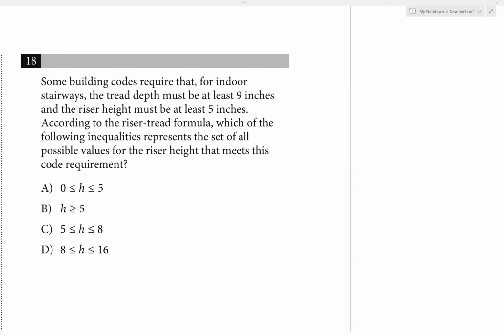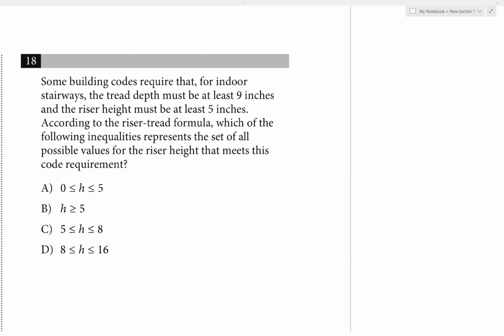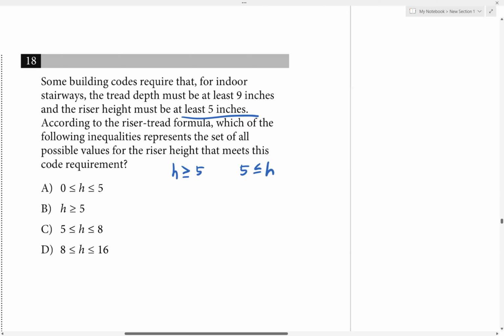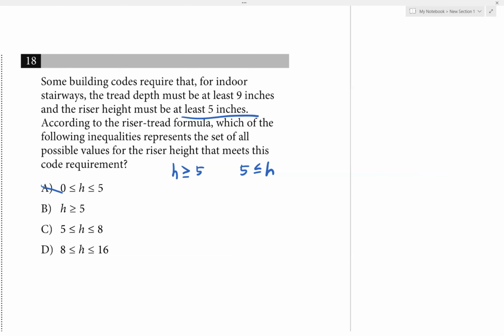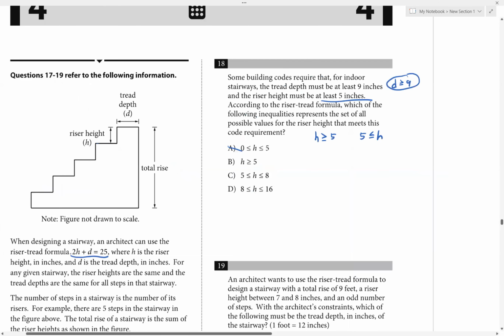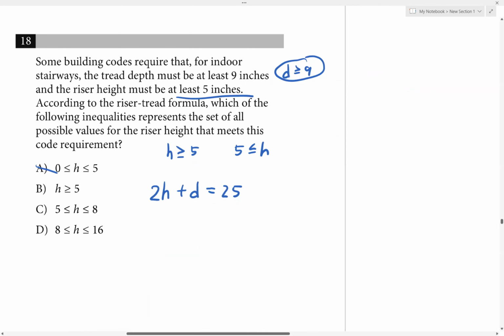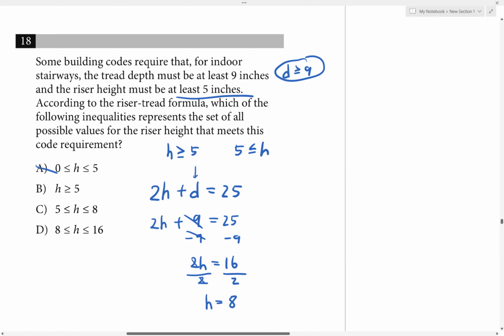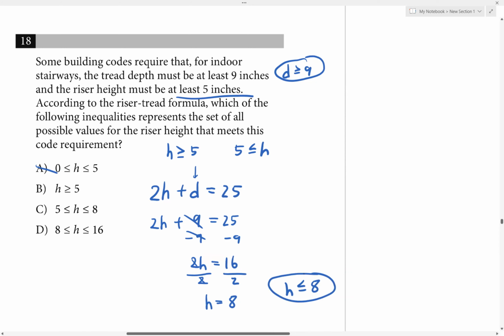SAT Math Test 6 Calculator #18 by Mr. Jimmy